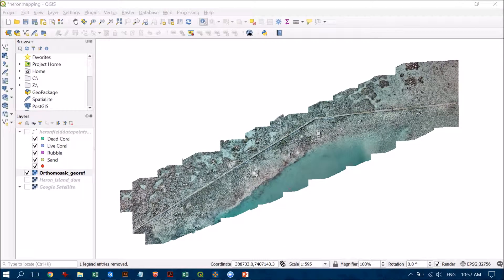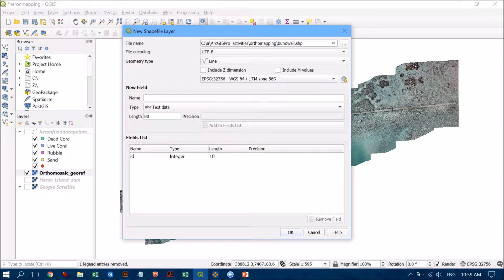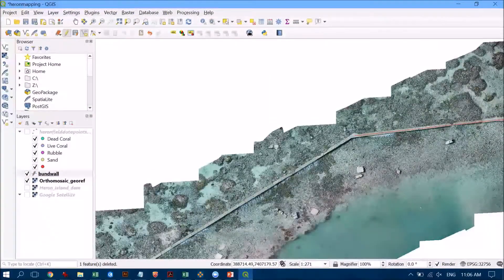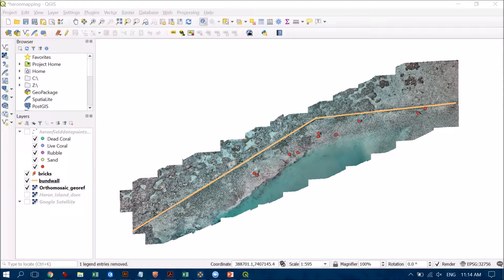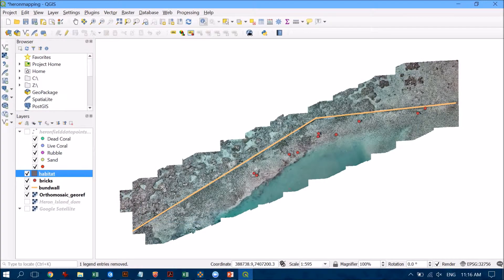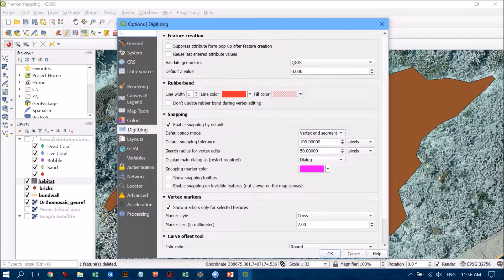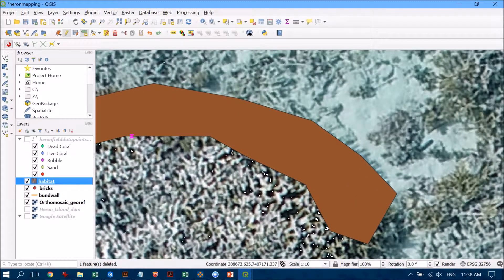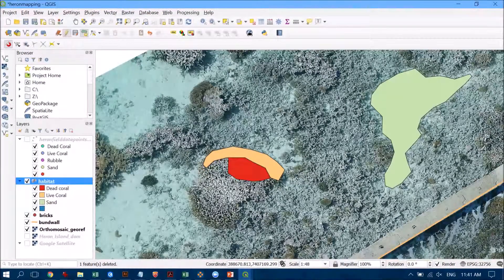Creating Vector Features in QGIS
Maps are a simplification of reality. So we start with complex imagery and create points, lines, and polygons to represent what we see in the environment. The most basic method of doing this within a GIS is to trace what you see in a process called digitising. In QGIS this creates vector shapefiles that can be attributed with all sorts of additional information. Here I'm looking at digitising high spatial resolution drone imagery.